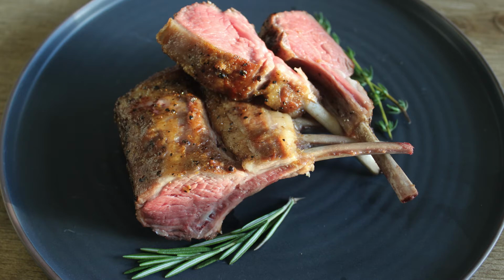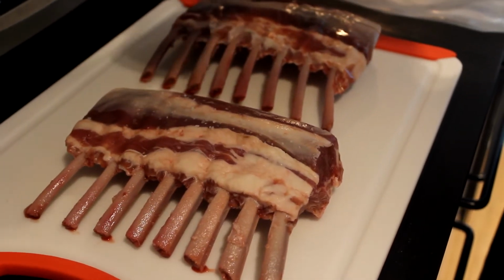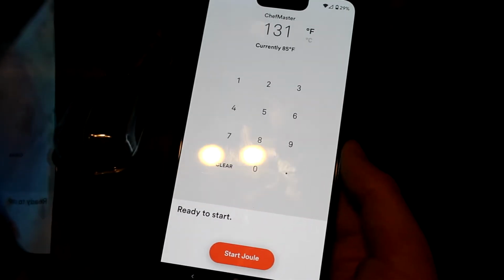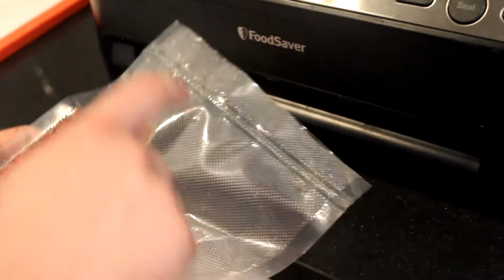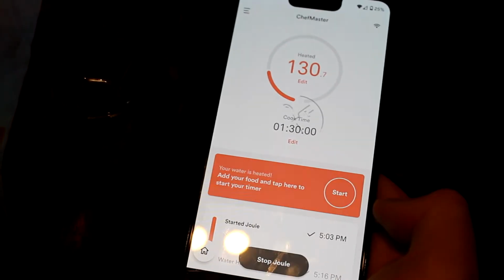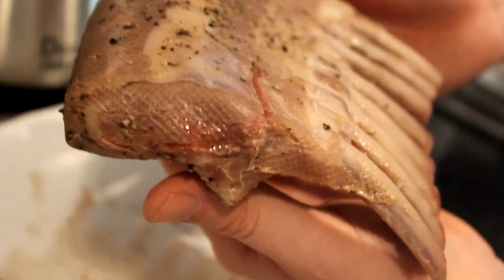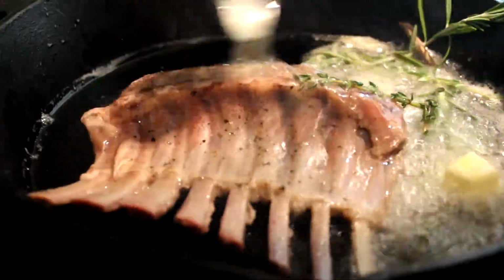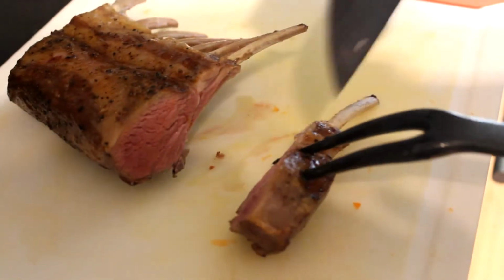BEST Rack of Lamb (Sous Vide Style)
Learn how to make the BEST Rack of Lamb using our favorite kitchen gadget - a Sous Vide machine! Delicious and easy to cook!

Ingredients:
- Rack of Lamb
- Salt & Pepper
- Rosemary
- Thyme
- Butter